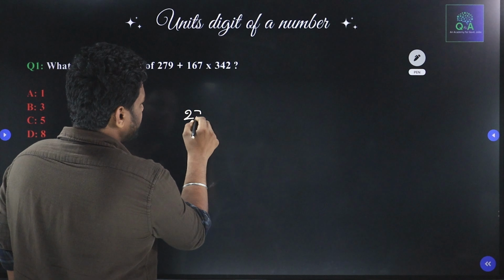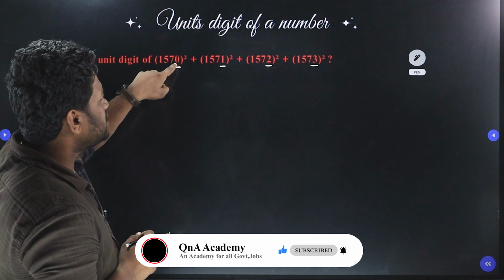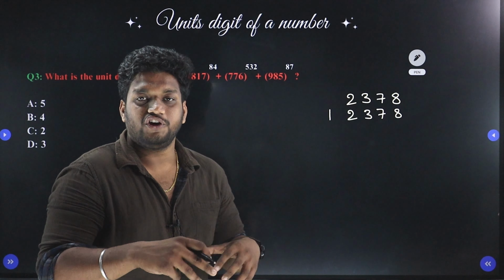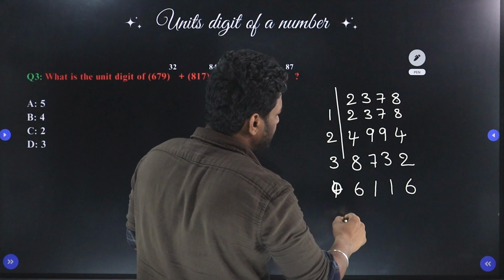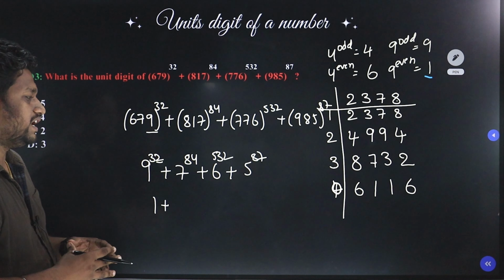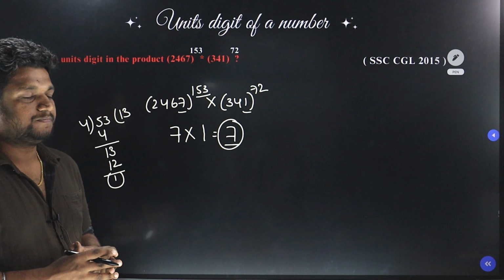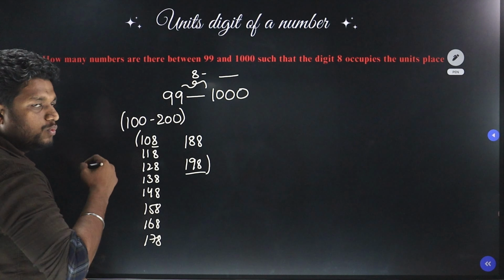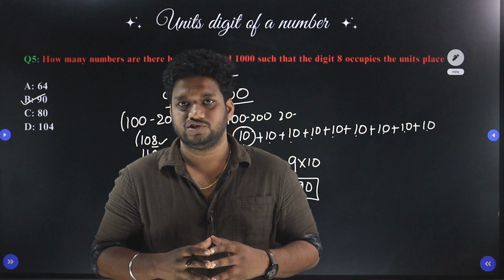IMPORTANT QUESTIONS !! in Units Digit of a Number in Number System by Naresh Sir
In this video, we will discuss about QnA in Concept of Divisibility Rules Topic in Aptitude. This video is relevant for all Competitive exams.